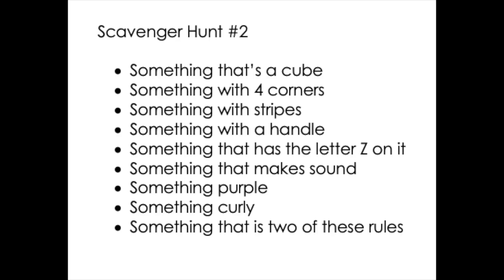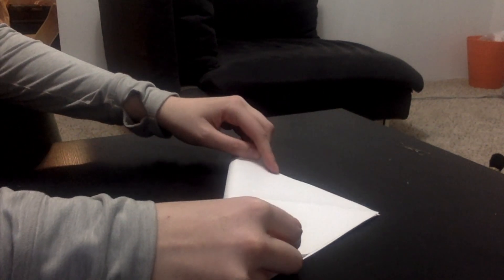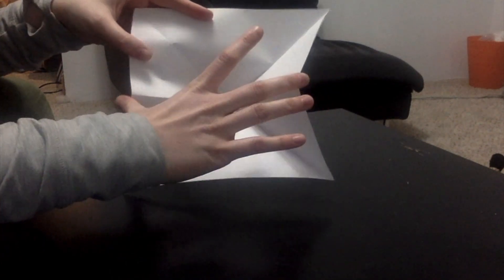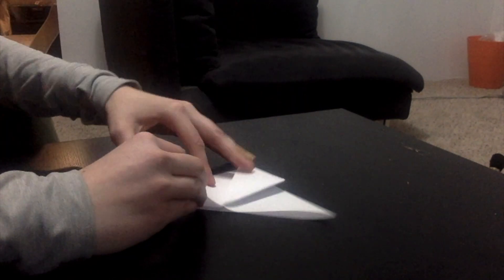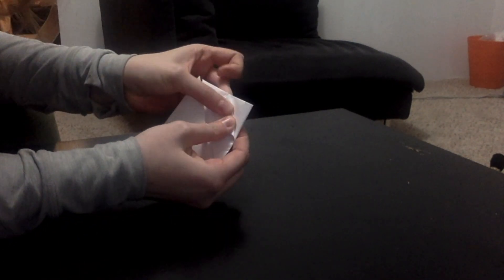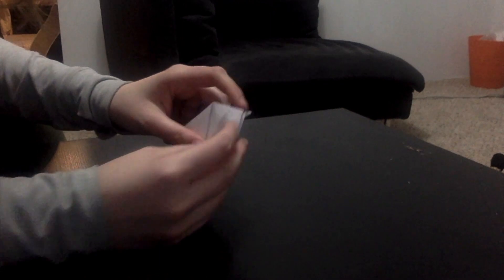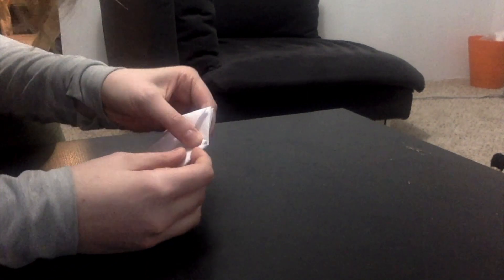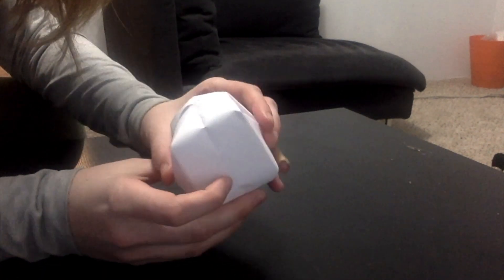Mrs. Taylor's online learning day 10